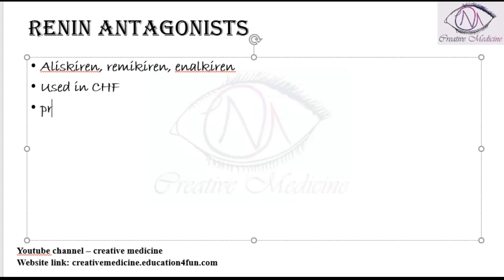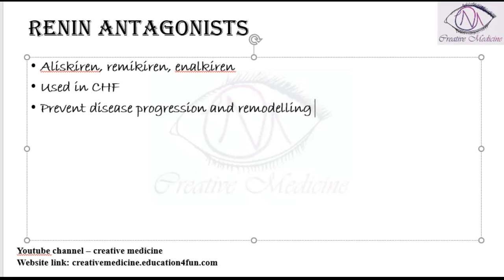Lec 8 Anti Hypertensive Drugs Renin Antagonists